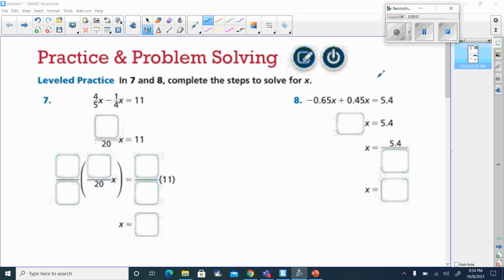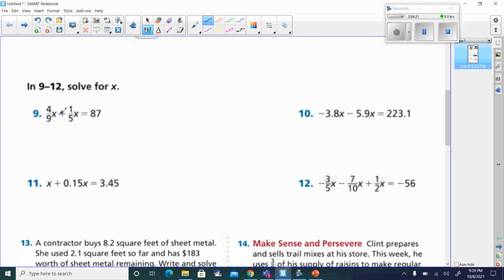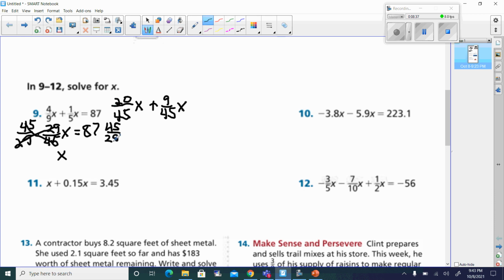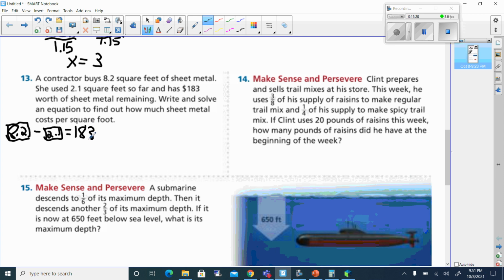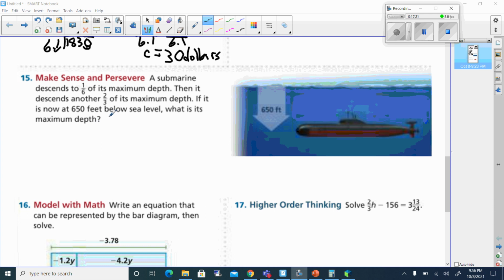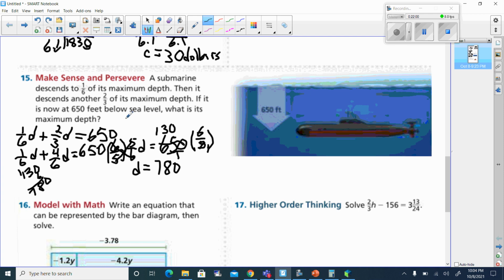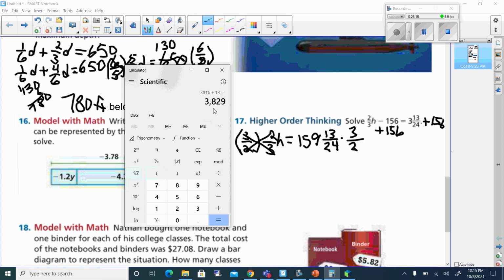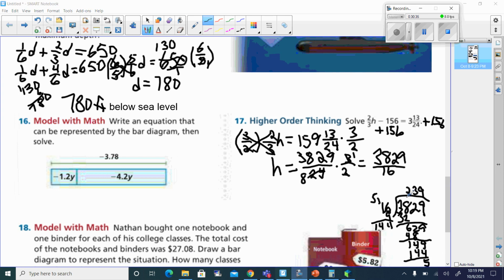hw video for Adv 7th grade lesson 3 1; combine like terms to solve equations